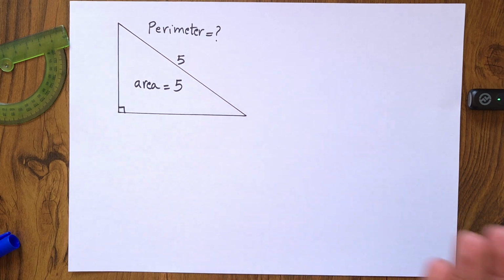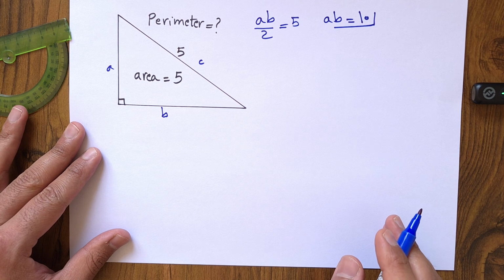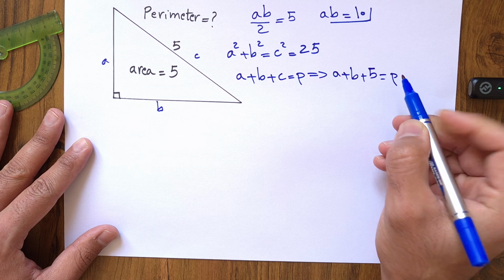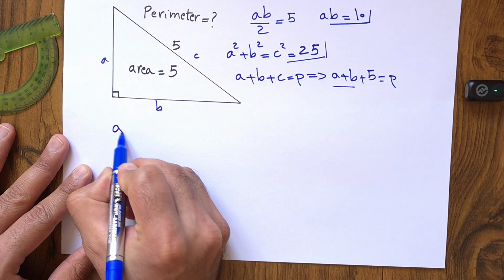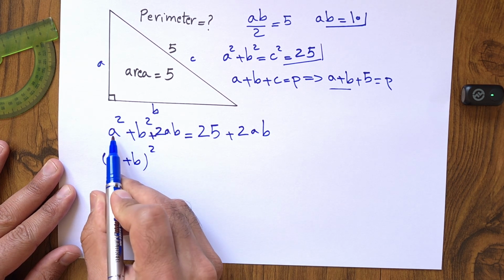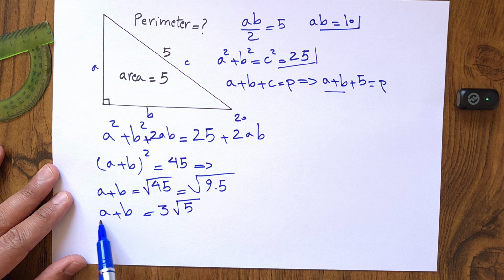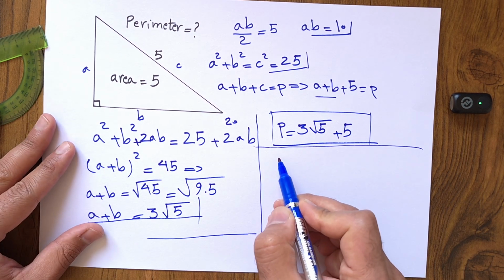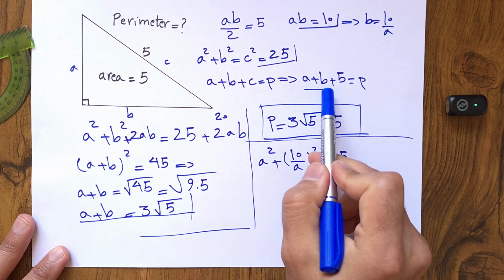Math Olympiad Puzzle: Can You Find the Perimeter of This Triangle?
Welcome back to Prime Logic!
Today’s geometry puzzle looks simple — but it’s surprisingly tricky. We have a right triangle where the area = 5 and the hypotenuse = 5. Your challenge?
👉 Find the perimeter — without finding the sides individually!

In this video, we’ll explore two unique ways to solve this problem — an intuitive shortcut using algebraic identities, and a full calculation approach using substitution and quadratic equations.

📘 What You’ll Learn:

How to connect area and Pythagoras’ theorem elegantly

How to find the perimeter of a triangle without finding its sides

The power of algebraic identities in geometry puzzles

⏱️ Timestamps:
00:00 – Welcome & Problem Setup
00:25 – Triangle details (Area = 5, Hypotenuse = 5)
01:05 – Using Area and Pythagoras to form equations
02:15 – The clever identity trick for (a + b)²
03:10 – Finding (a + b) without solving for sides
04:00 – Calculating Perimeter (Final Answer)
05:00 – Alternative approach (advanced viewers)
06:00 – Challenge & Comments

💡 Challenge:
Try solving it using a different approach! Drop your answers in the comments — best methods will be featured in future Prime Logic videos.